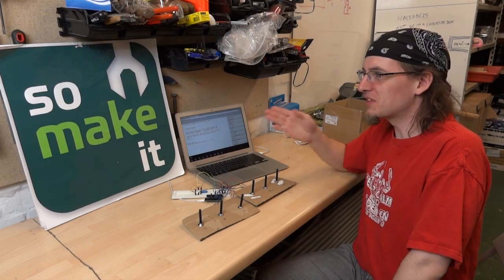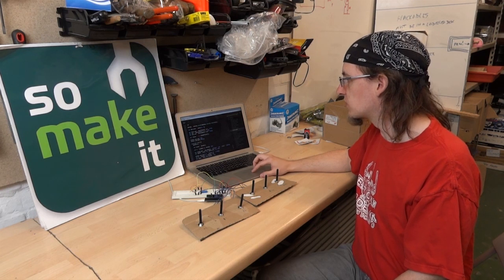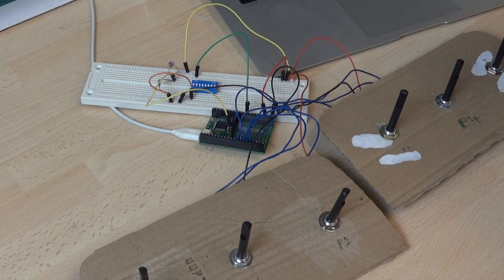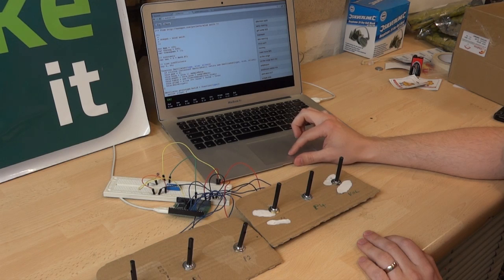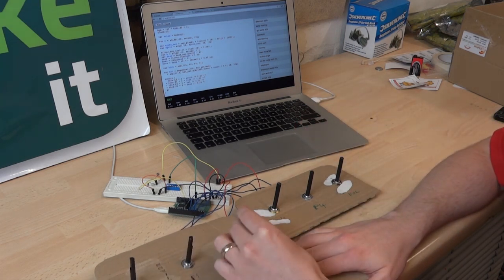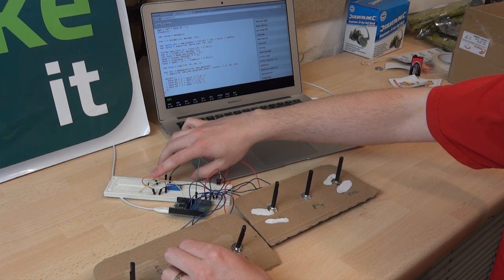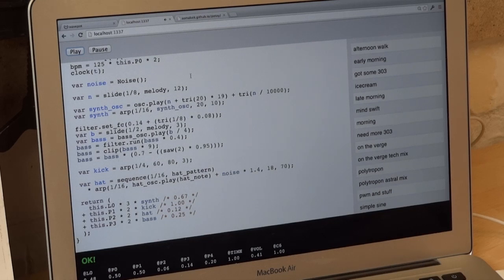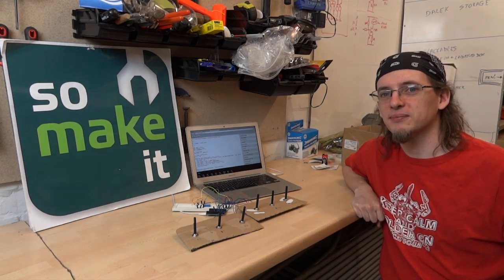So Make It - Potzy: physical controls for JavaScript generated music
Benjie and MichD's hack for HackSoton4 - Potzy: adding physical controls to wavepot.com